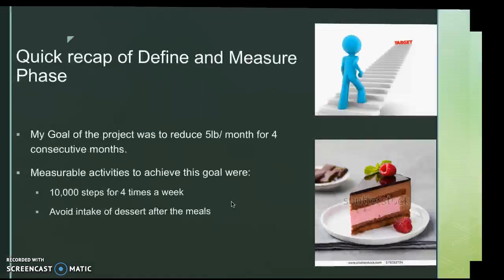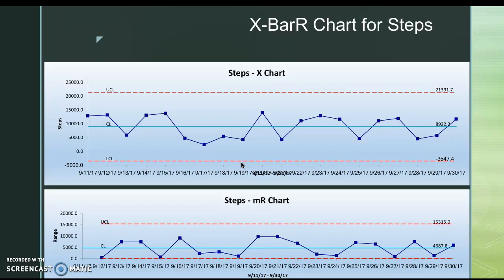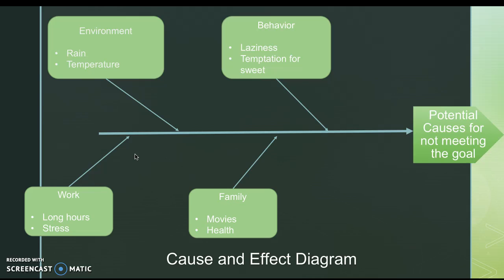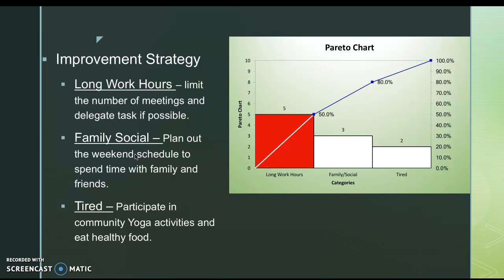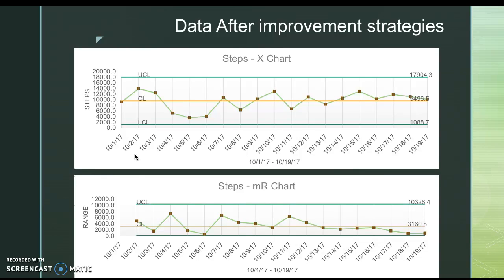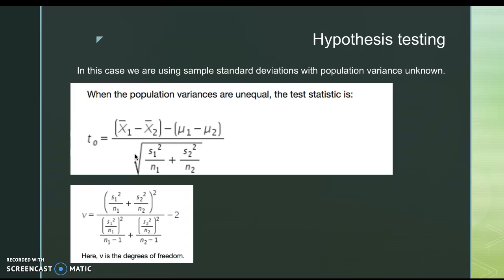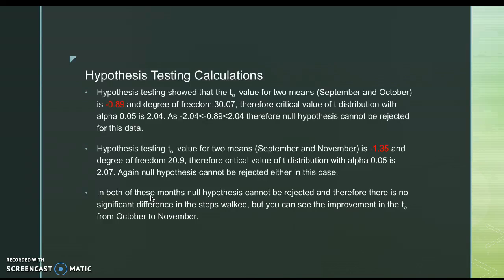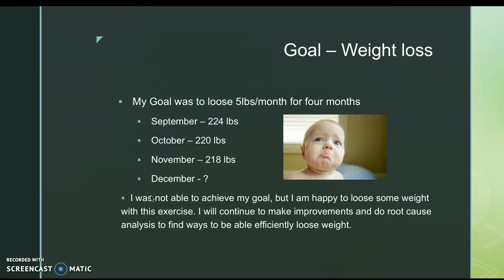Lachhwani - Final Oral Presentation